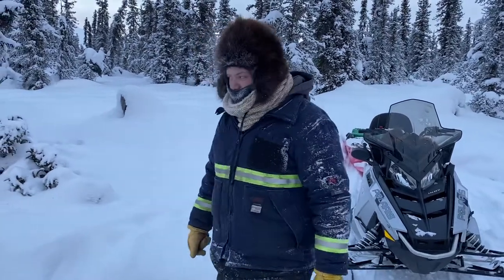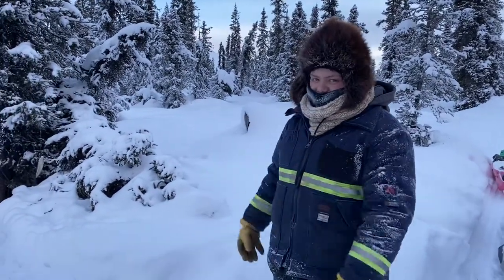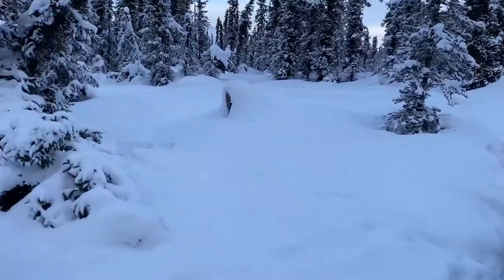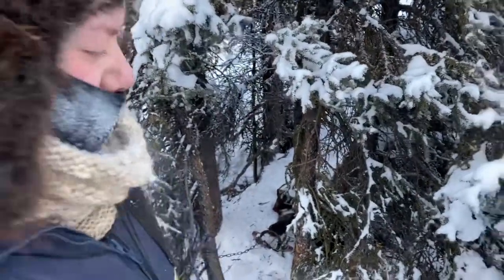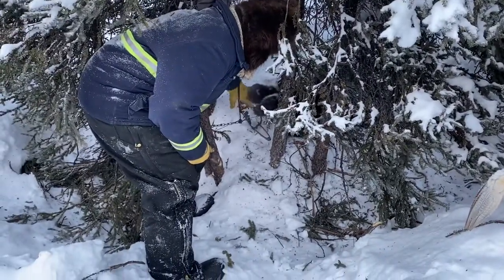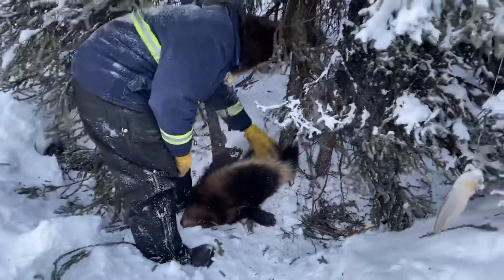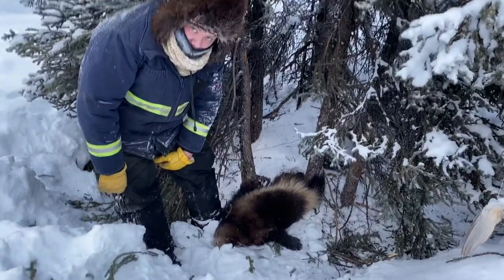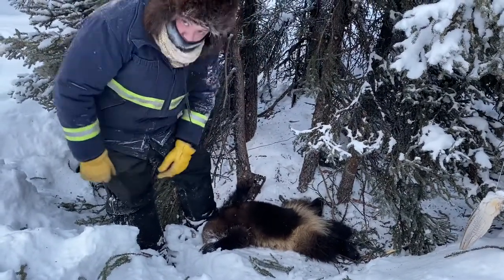Bob’s vlog: wolverine!!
Beautiful day in Alaska!